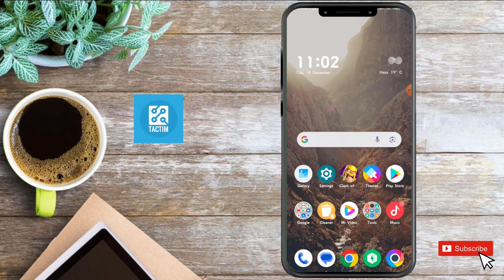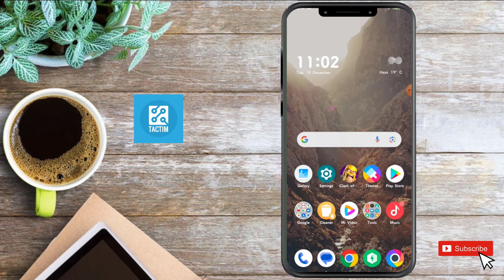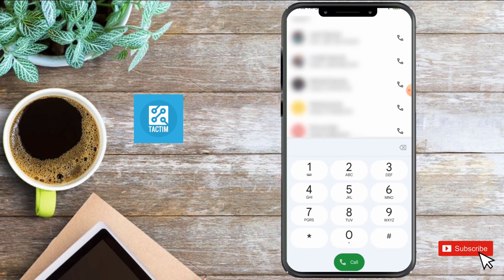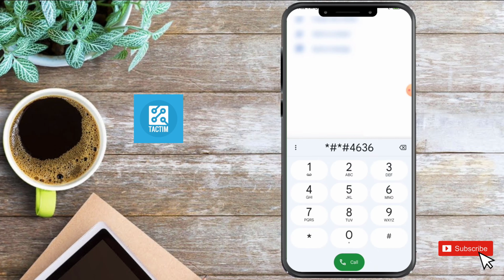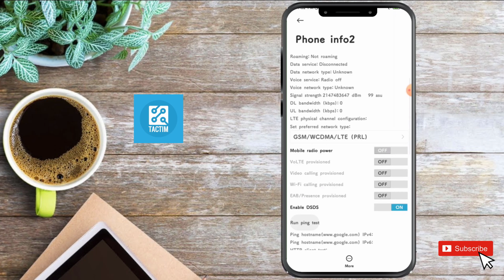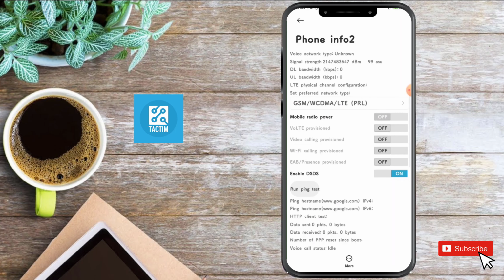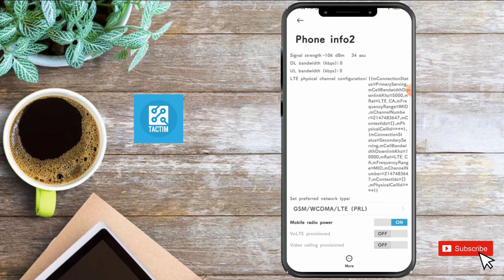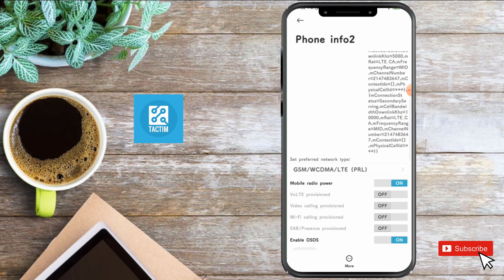Airplane Mode Secret Tricks You Must Know #2025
Explore the hidden potential of Airplane Mode! This video unveils secret tricks and features that go beyond just in-flight silence. Discover how to maximize battery life, improve focus, and enhance your phone's performance with these must-know Airplane Mode hacks. Elevate your tech game and soar into a world of possibilities!